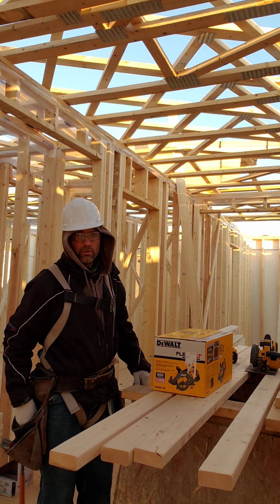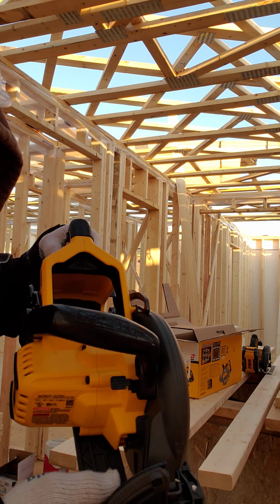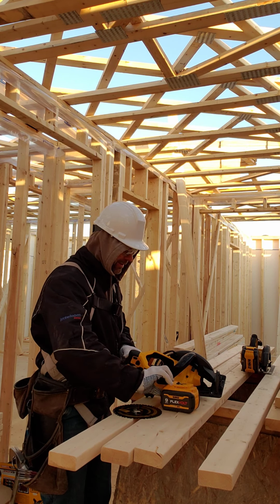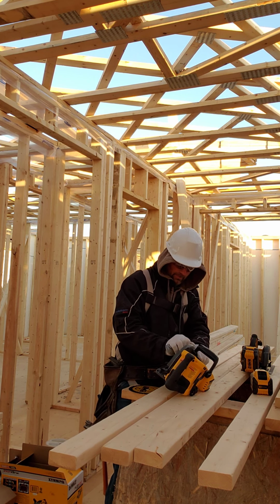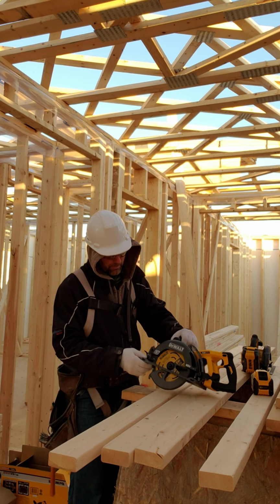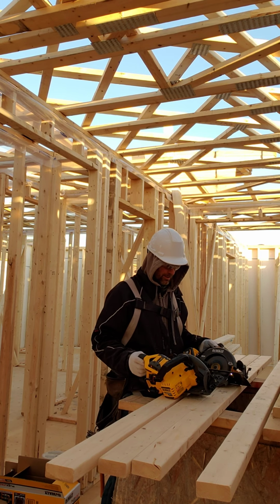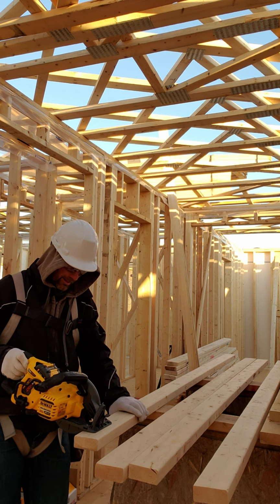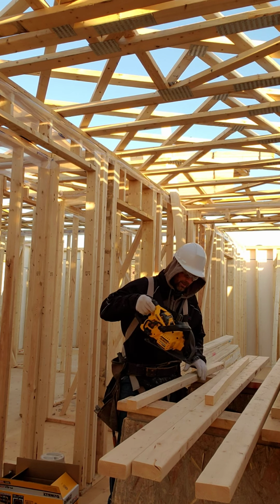Dewalt DCS577 Unboxing